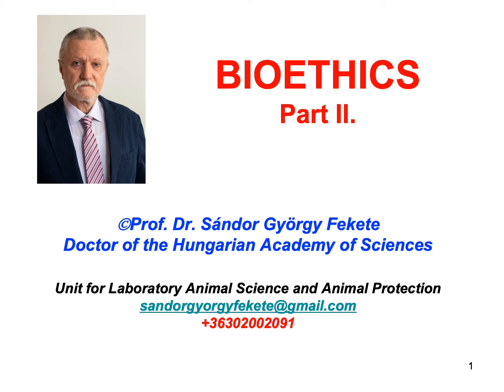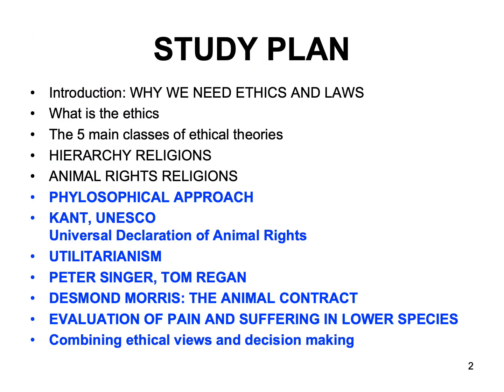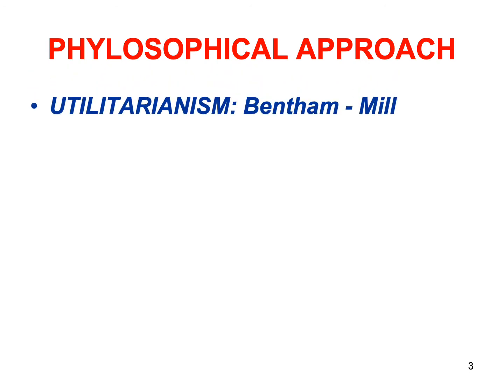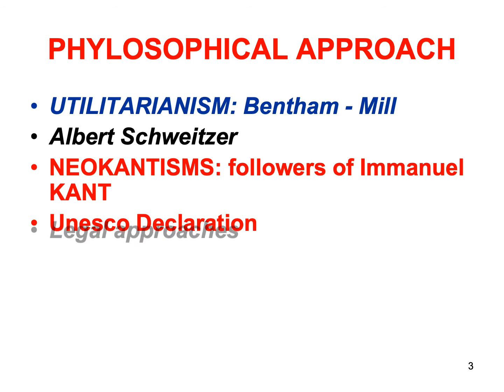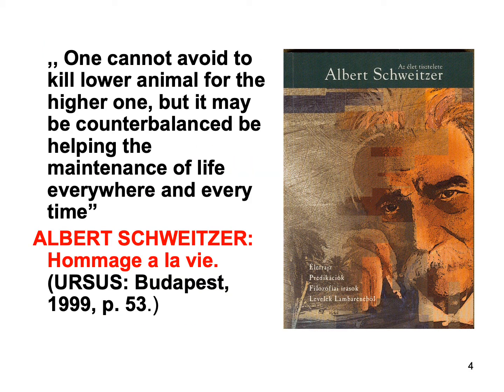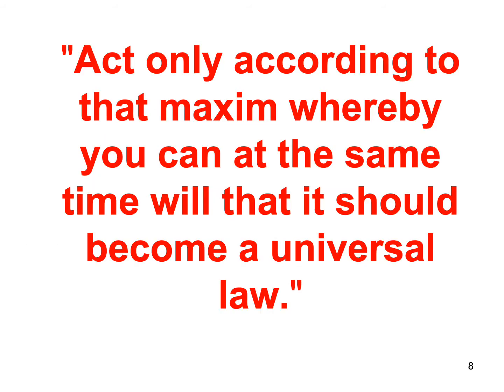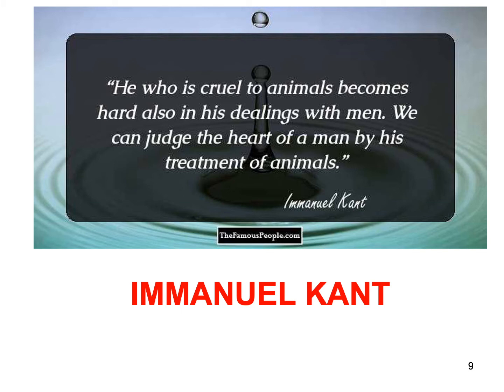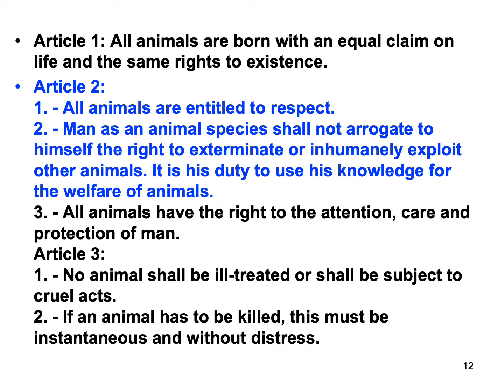APPLIED BIOETHICS: HOW TO TREAT THE ANIMALS II.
How to treat our animals: applied bioethics with the eyes of scientists, philosopher
The troley case
Tom Regan